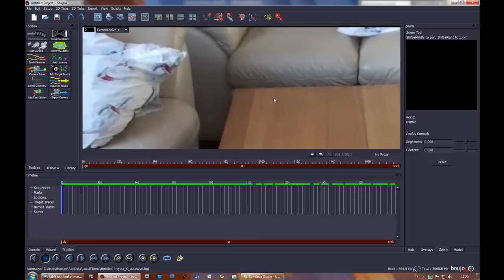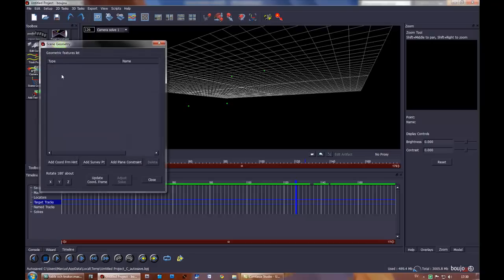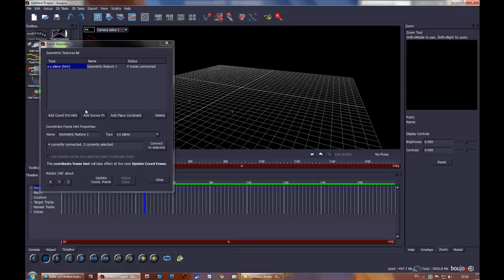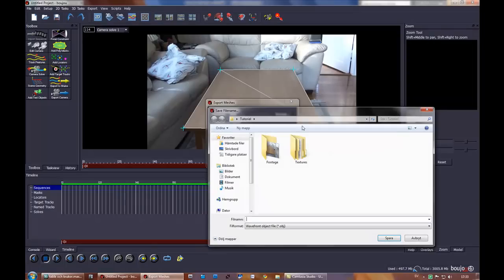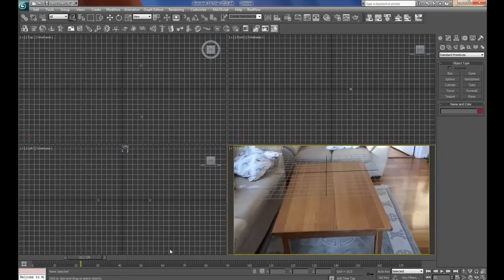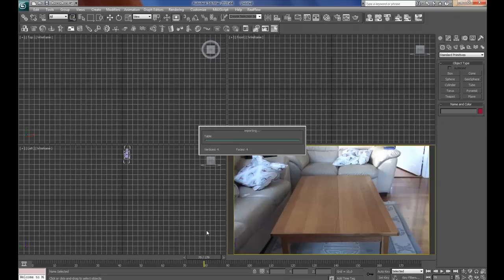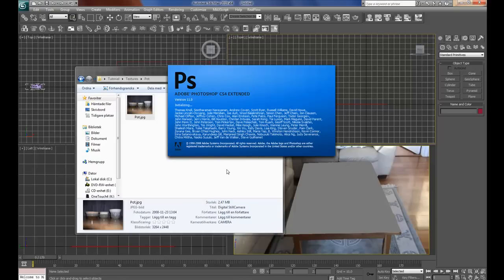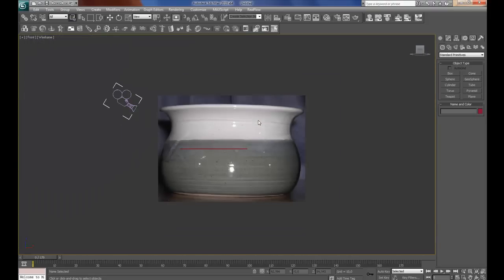Part 2 Matchmoving tutorial involving boujou after effects 3ds max and Photoshop